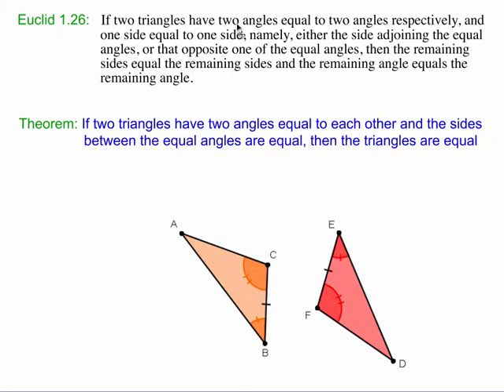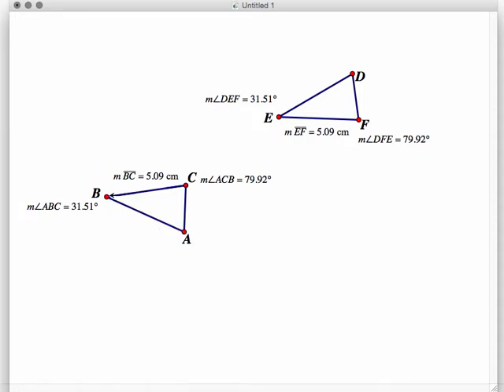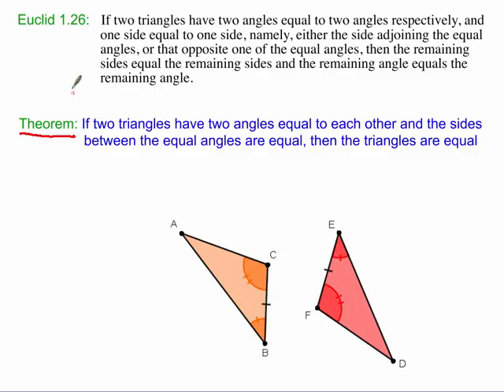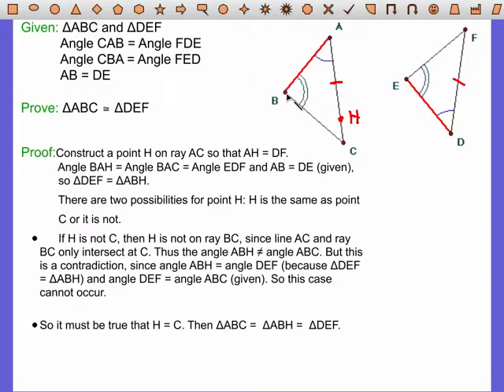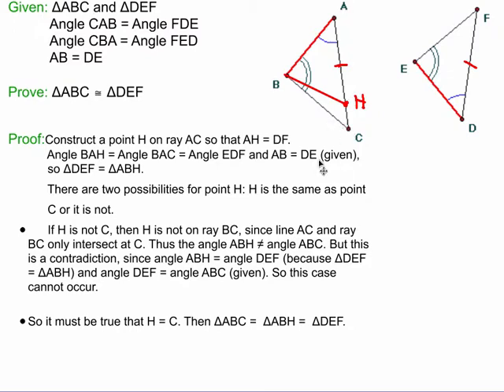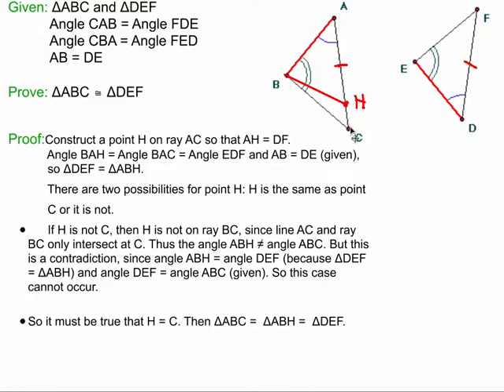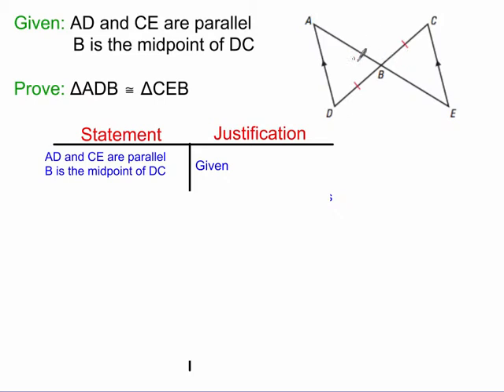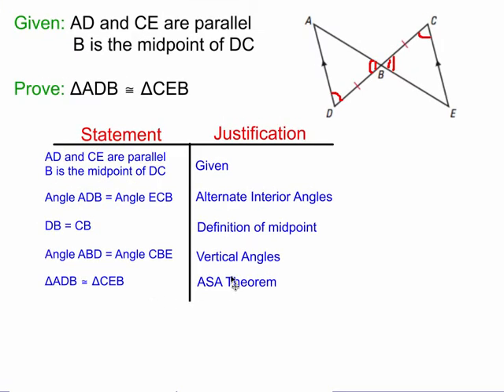Angle Side Angle